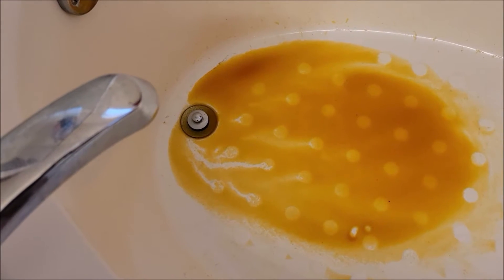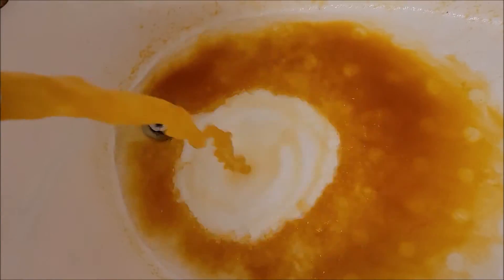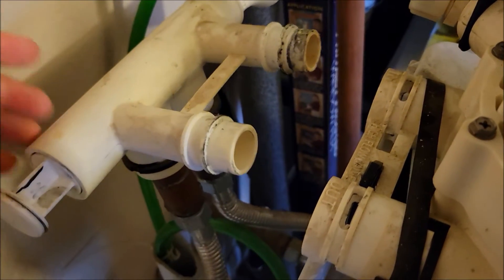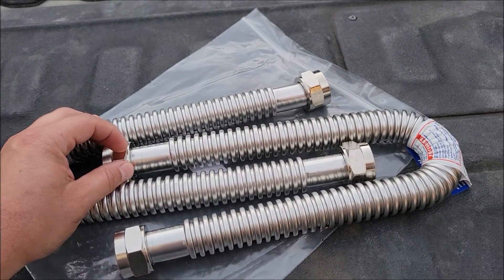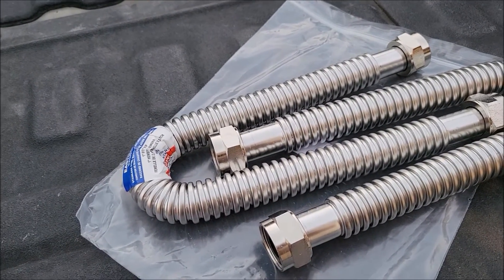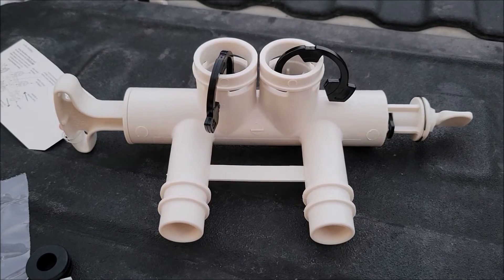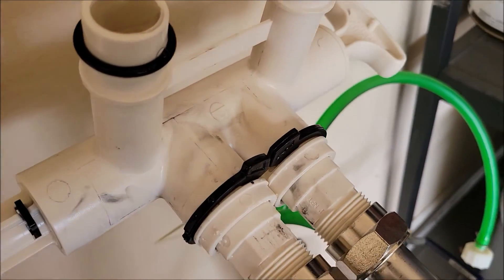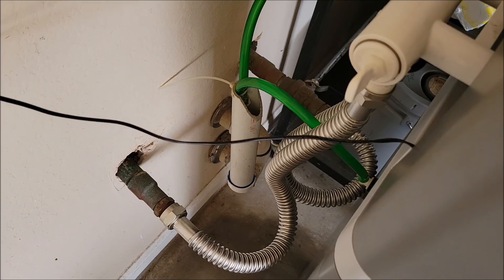Water Softener Beads Coming Out of the Faucet | Water Softener Problems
Our water softener decided to go out on us and it let us know by releasing all the resin beads into our plumbing.  I by pass the water softener and replace it with a new one.

The new water lines I got from Amazon

water softener problems water softener installation water softner replacement replace water softener replace repair install fix kenmore ge reheem ao smith raheem rheem

Water Softener Breaks and Releases Resin into Water Lines in House water softner breaks water softner beads in water beads in plumbing rheem
How to Repair a Water Softener Identify the Problem troubleshooting Check your water softener’s bypass valve Check the power of the water softener Check your water softener’s salt tank Check your water softener’s resin bed Check the regeneration process Tools Required to Fix Water Softener Problems Water Softener Problems, Causes, and Repair Procedures rheem

Air discharge at plumbing fixture level after a regeneration cycle Inadequate or missing regeneration cycle Stuck, delayed, or continuously on regeneration cycle Hard water Excessive salt usage Water pressure loss Stains, odors, debris Water Softener Problems Water In Salt Tank rheem

The water softener is too old The water entry valve is broken The float valve is set too high Water Softener Problems Salt Bridges Water Softener Makes Water Brown Water Softener Doesn’t Use Salt The most common cause of a softener not using salt is the formation of salt bridges that block salt crystals from dissolving. Brine Tank Water Too Low Water Softener Problems Resin Beads Water Softener Not Softening Water Softener Causing Low Water Pressure The system is too small Sediment build-up The iron build-up in the resin tank Water Softener Problems Salty Taste Water Softener Motor Failure Water Softener Will Not Regenerate Water Softener Is Leaking Kinetico